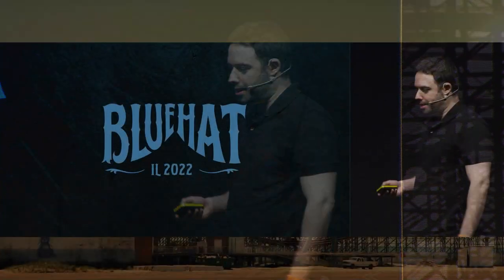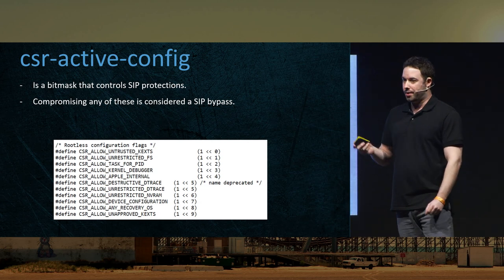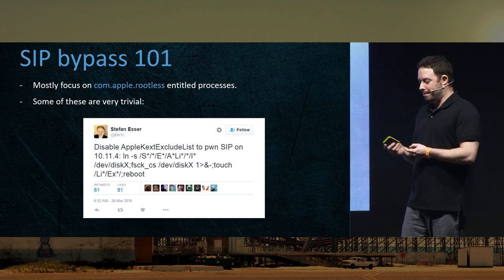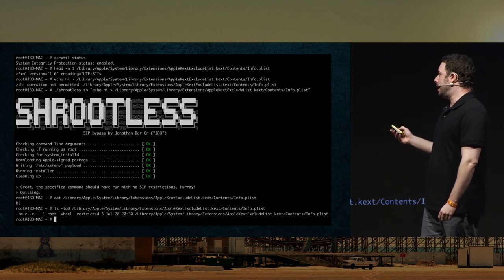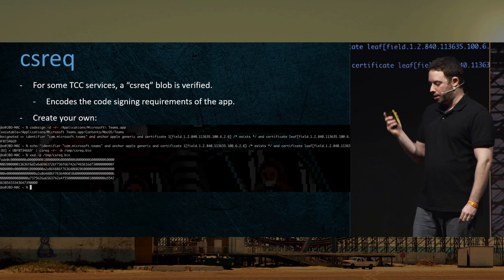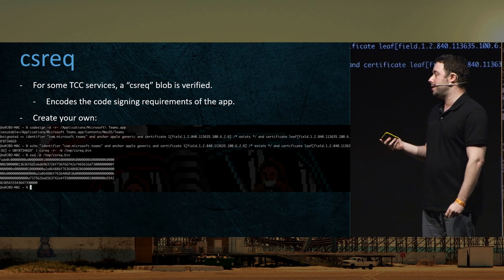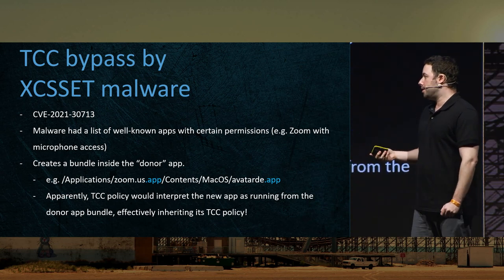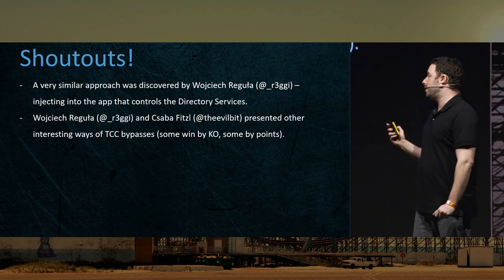BlueHat IL 2022 - Jonathan Bar Or (JBO) - Learning macOS Security by Finding Vulns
Microsoft Defender for Endpoint (MDE) invests in cross-platform protection, including Linux, Android and macOS. To better understand macOS security, the research team has examined each security feature and tested their learnings to the limit.
In this talk, we will review 2 of these security features (SIP, TCC) and describe how we found vulnerabilities in each of them, while disclosing responsibly and working with Apple to secure their operating system.